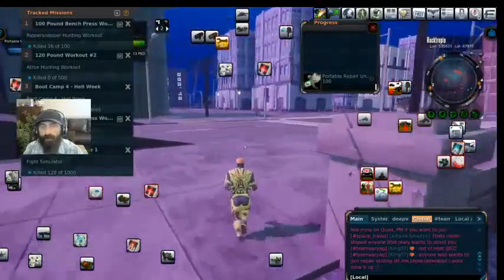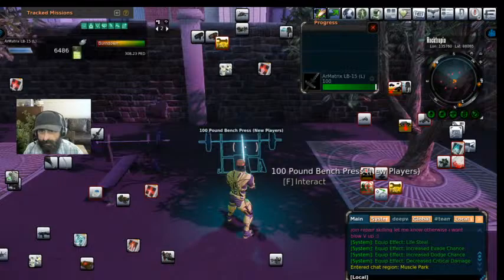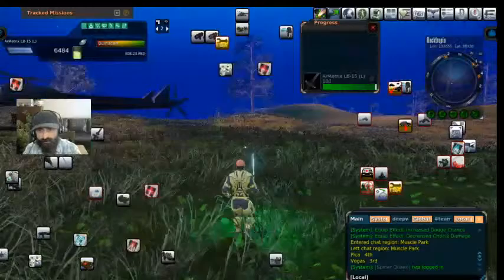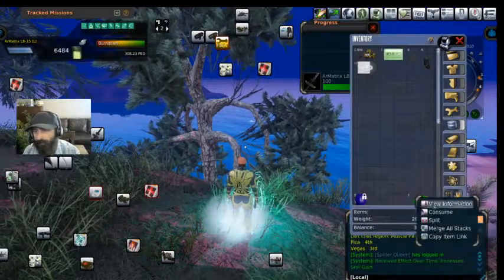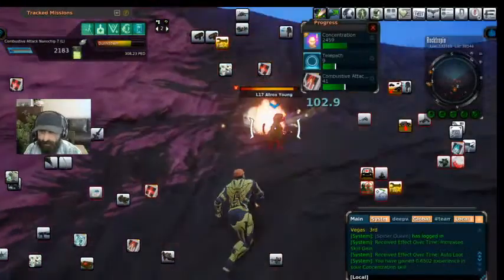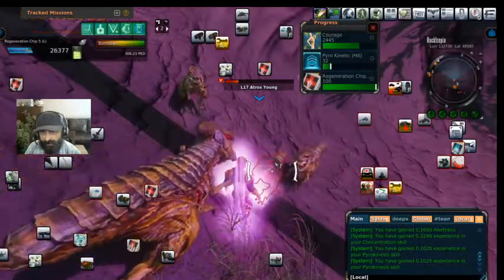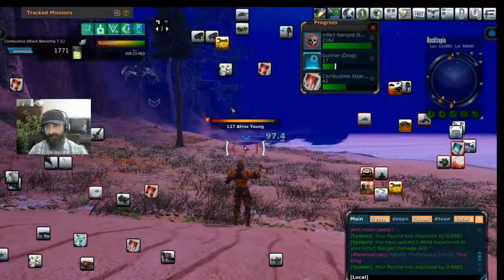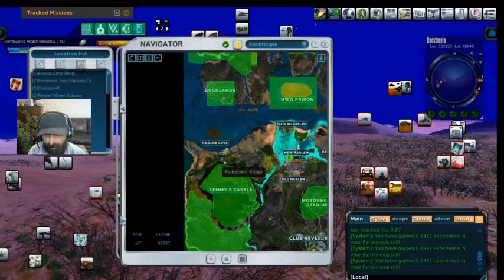How to Codex Atrox on Rocktopia, Stacking 120lb Workout Mission, with Global!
Rocktopia is not only amazing, but secretly, you can codex a bunch of creatures, while stacking some missions.  There is a set of missions on rocktopia which are workouts.  The workout missions are for some of the creatures codexed on calypso.  The 120 LB workout mission, listed for uber characters is for atrox and stacks count with the codex off calypso.  You do have to return to calypso to accept the reward, but it will progress the codex.  Hope this helps you all out a ton.  Also while I was at it I did get a global.
Stacking missions allows for bonus rewards!!